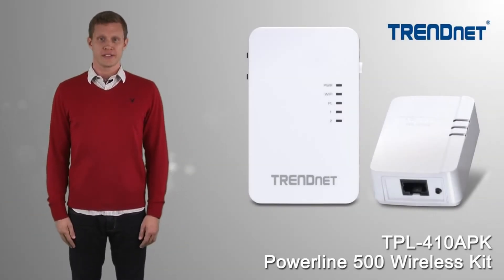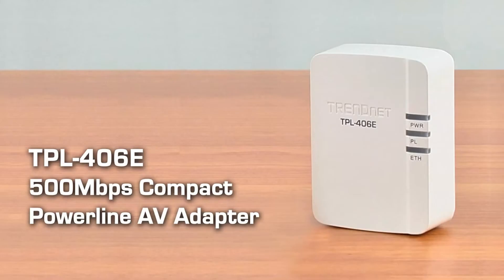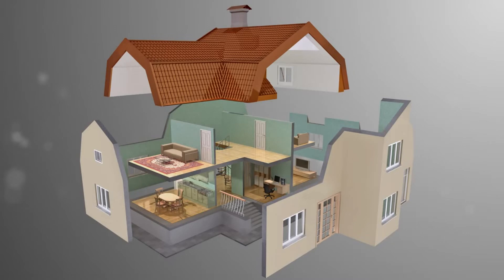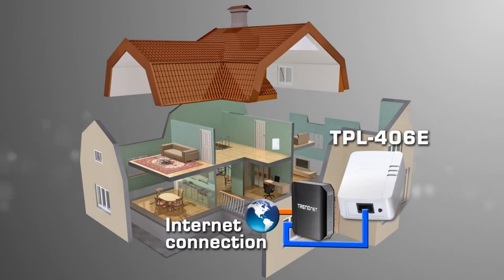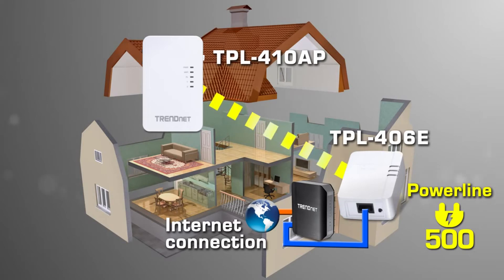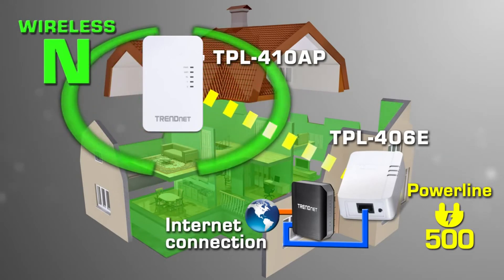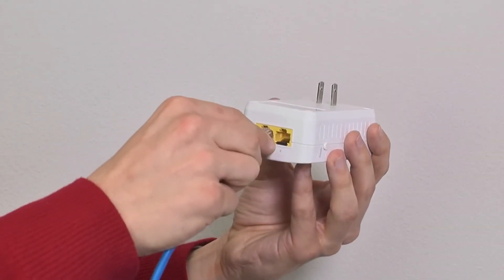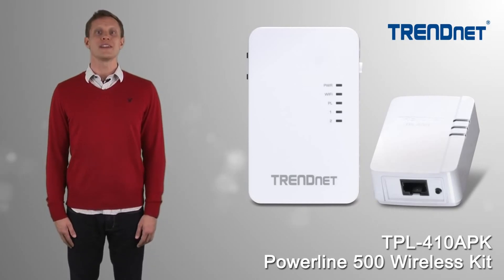TRENDnet TPL-410APK WiFi HomePlug Introduction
An overview video about the TRENDnet TPL-410APK AV2 500 Wireless-N HomePlug Starter Kit.

TRENDnet TPL-410APK Key Features:

- Complete HomePlug starter kit, includes everything you need to get started.
- Combination 500Mbps Powerline adapter and 300Mbps wireless n access point.
- Create a 300Mbps wireless network from any room in your home.
- Connect up to 8 high speed powerline adapters (sold separately).
- Wireless n access point offers Access Point, Client, WDS, and Mesh mode functionality.
- Advanced encryption.